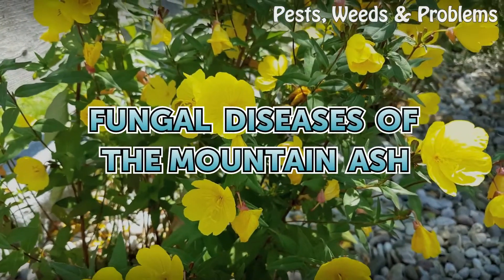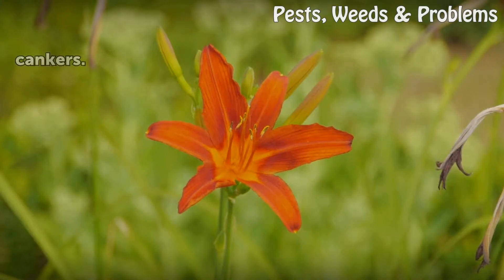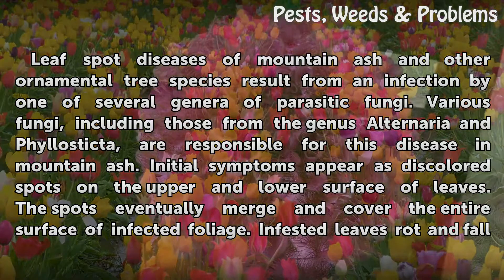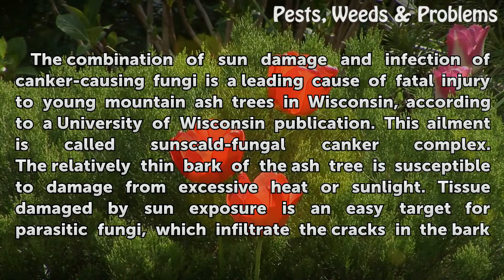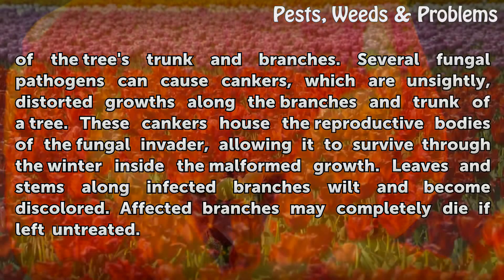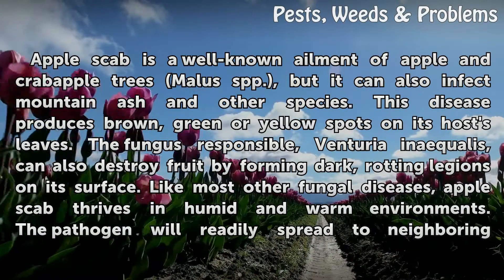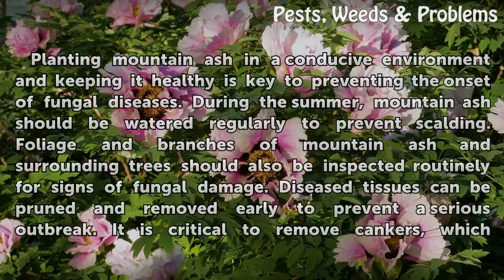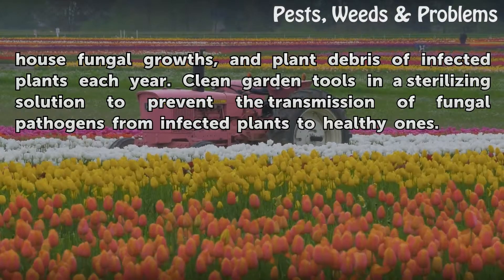Fungal Diseases of the Mountain Ash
Fungal Diseases of the Mountain Ash. Mountain ash (Sorbus spp.) grows in more than 30 states across the U.S. and in nearly all Canadian provinces. The American mountain ash (S. Americana) and northern mountain ash (S. decora) are native to North America, while other species, including the European mountain ash (S. aucuparia), were introduced from...

Table of contents Fungal Diseases of the Mountain Ash
Leaf Spot 00:49
Cankers 01:35
Apple Scab 02:30
Management and Prevention 03:08